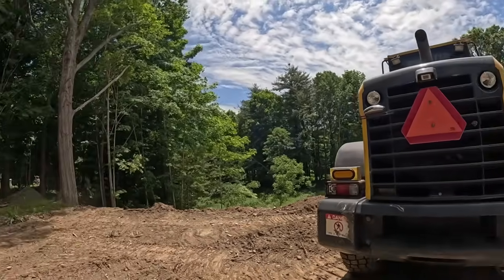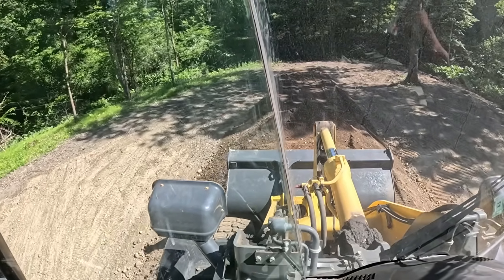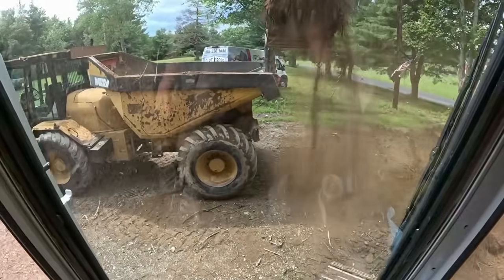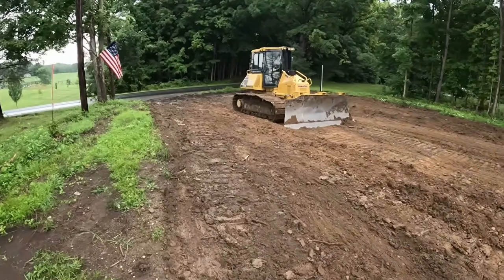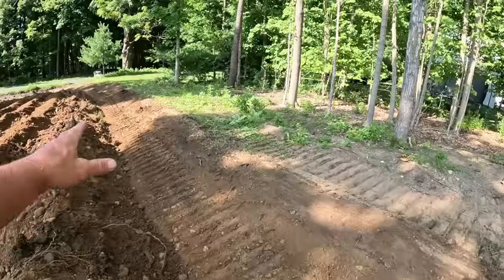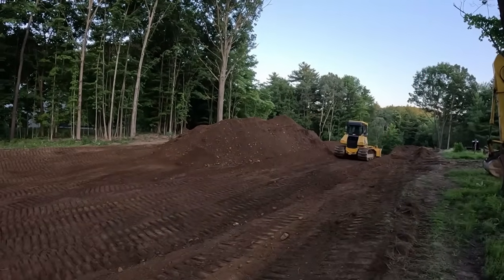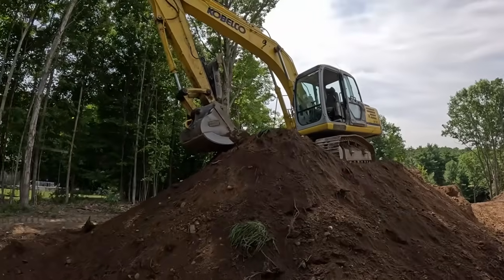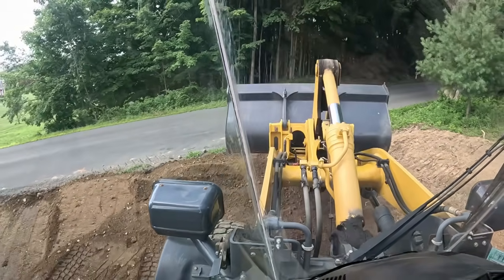How it changed for the better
My Equipment:
KOBELCO SK210-10
KOBELCO SK160-6E
KUBOTA SVL 90-2
KOMATSU PC35MR-5
KOMATSU WA270-8
BOMAG 172-2
BOMAG BW900-2
HYDREMA 912
MF 35
KENWORTH T-800
GMC W4500
RAM 3500
RAM PROMASTER 3500